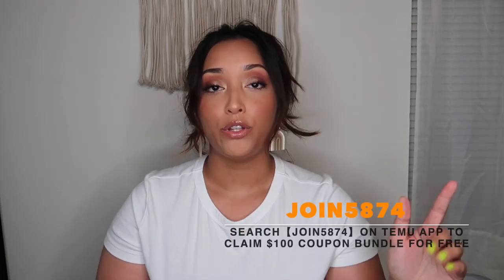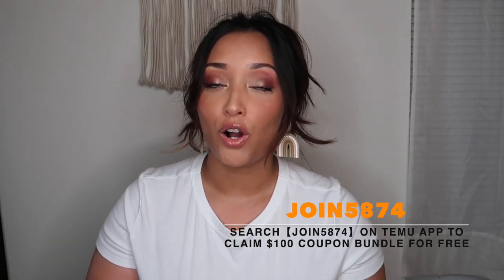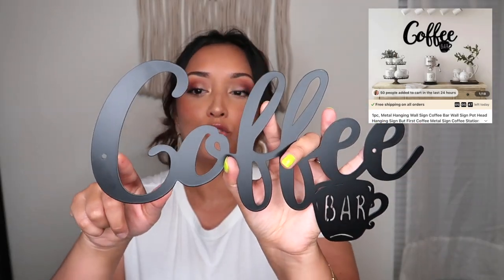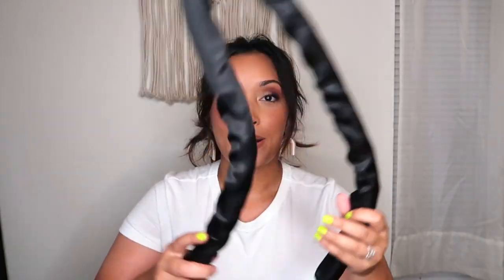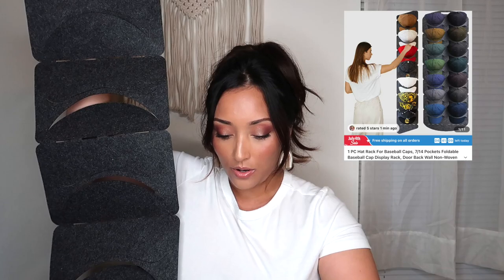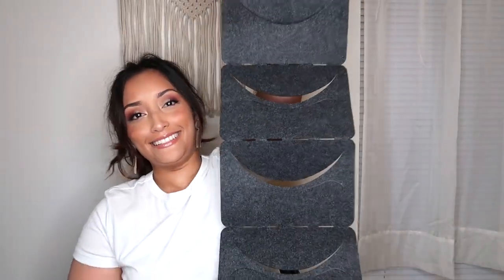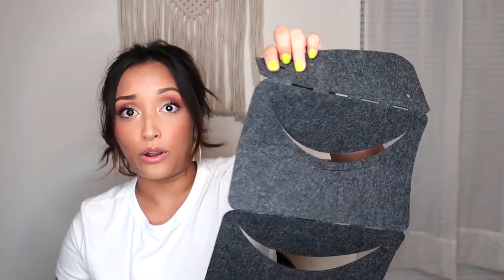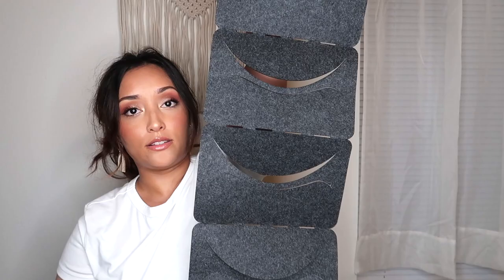My Practical Temu Haul 2023 *What I Ordered v.s What I Got*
My Pratical Temu Haul 2023 *What I Ordered v.s What I Got*

Or search【join5874】on temu app to claim

Items mentioned in this video:
Vintage Embossed Tea Cup Set $7.99💰